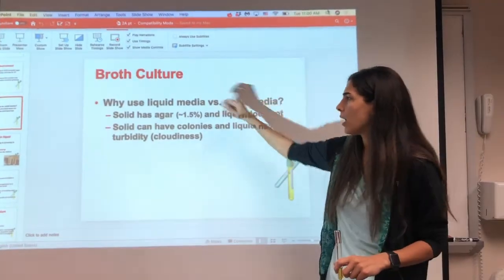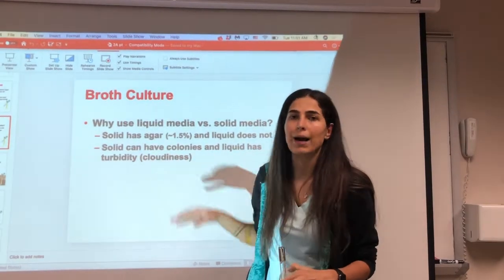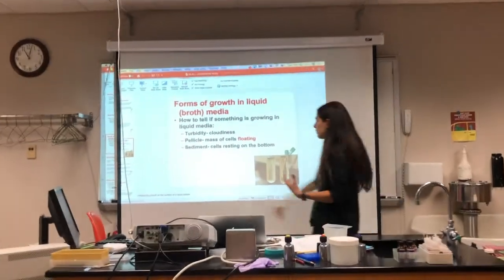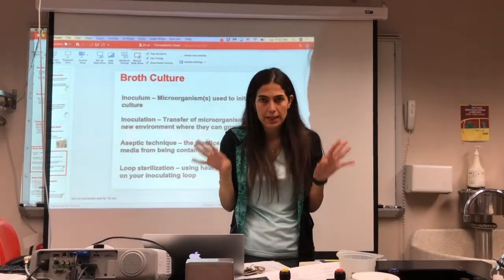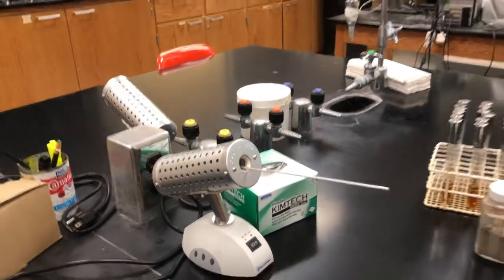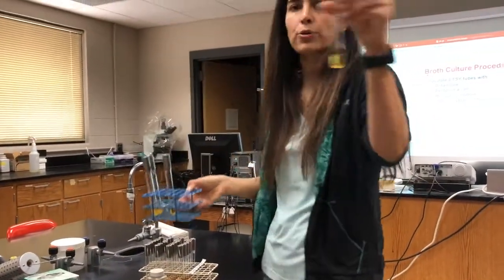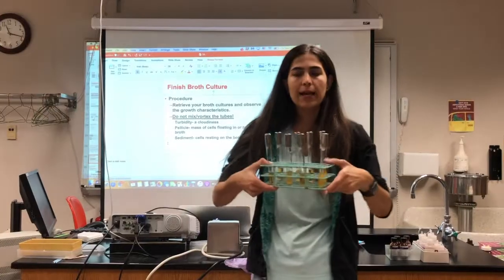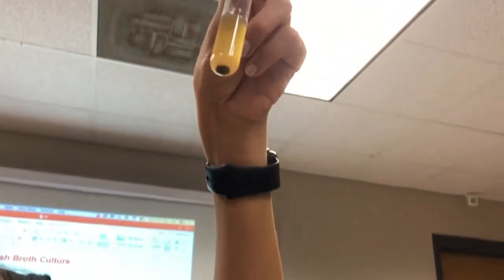Week 2 & 3 Broth Culture